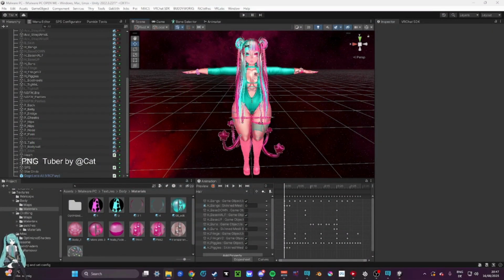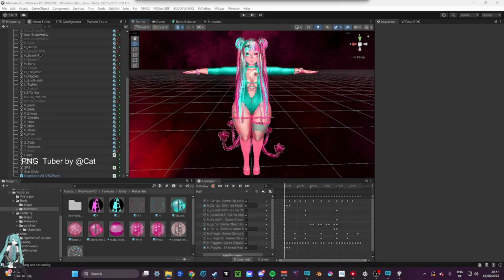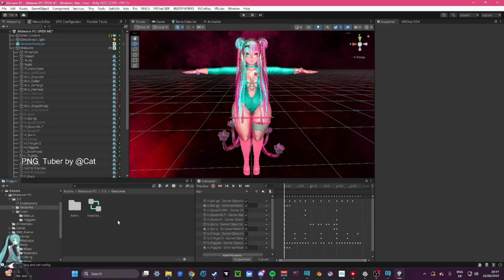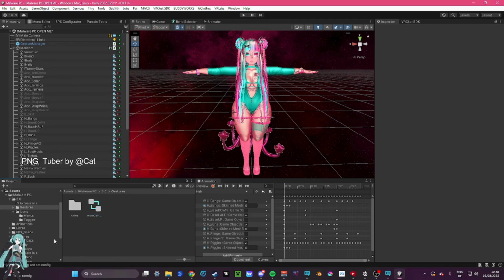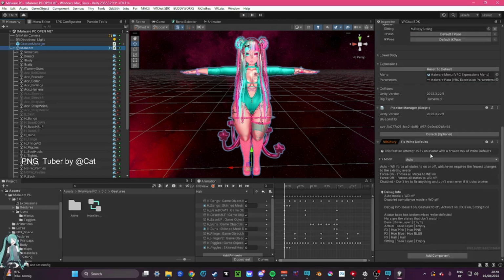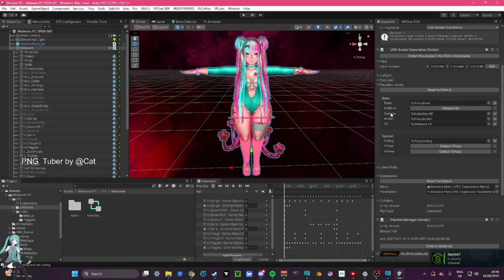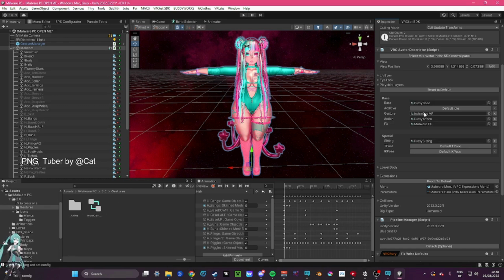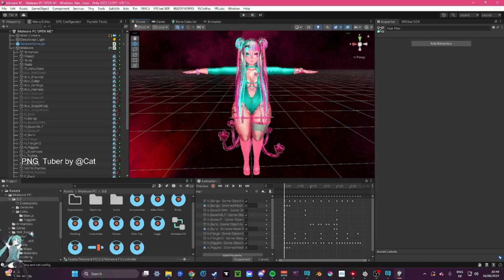How to install my Index Gestures for VRChat! / E6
Avatar in video will be available on my Payhip soon!